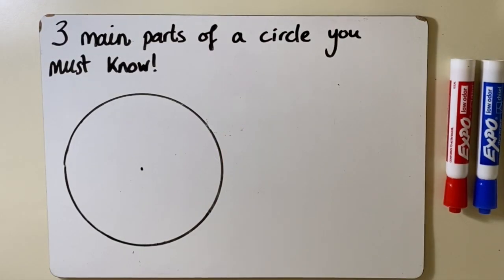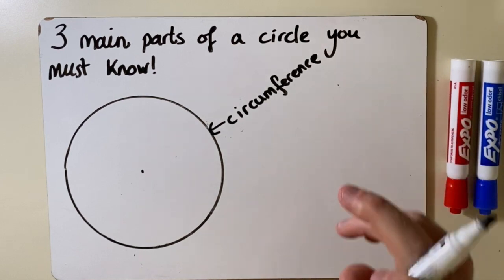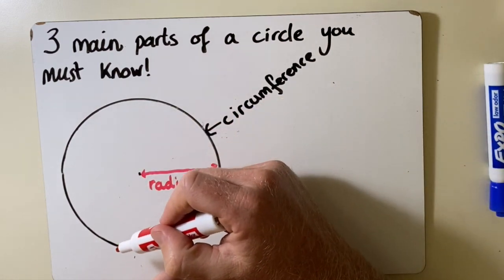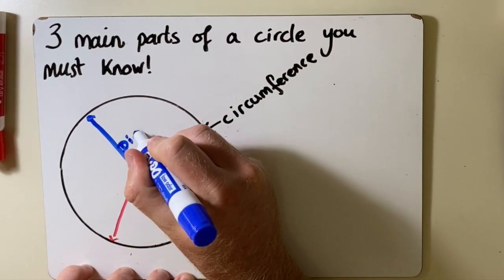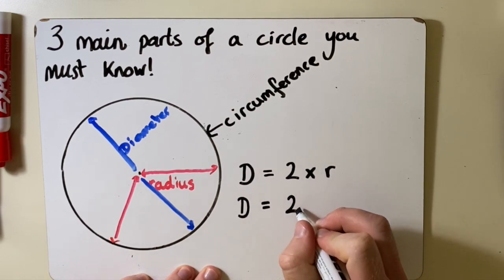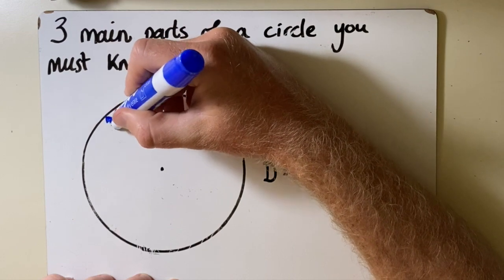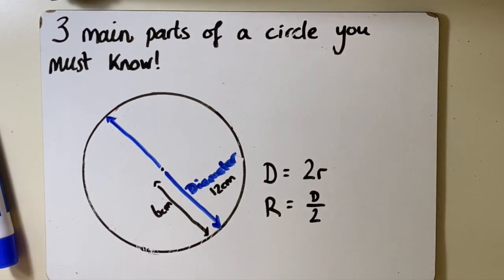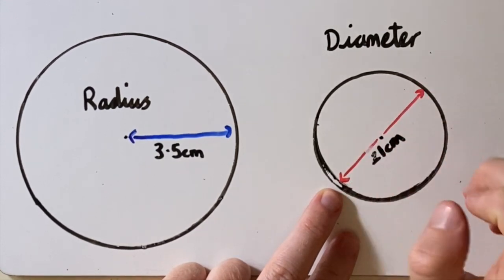3 parts of a circle you must know!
In this video I demonstrate the 3 main parts of a circle all Year 6 children should know. I made the video to fit in line with the Year 6 objective Geometry - Properties of Shape : Illustrate and name parts of circles, including radius, diameter and circumference and know that the diameter is twice the radius.

Just knowing the parts of a circle is not enough though. Students should be confident at doubling and halving (including decimal numbers) so that they can mentally calculate diameter and radius quickly.